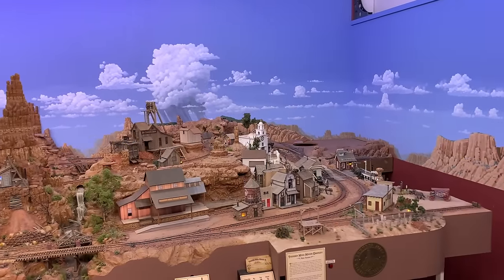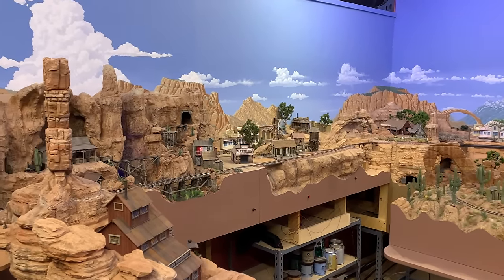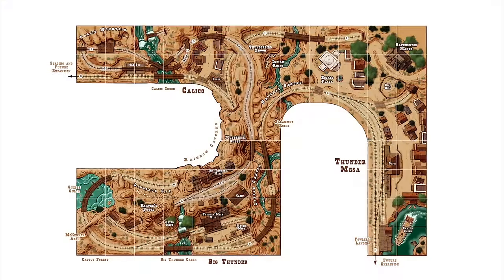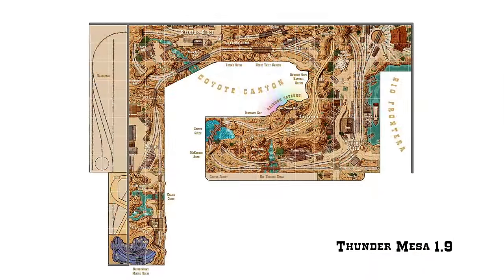Final Run on the Original Thunder Mesa Layout | Thunder Mesa Reimagined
Work is just getting started on the reimagined Thunder Mesa layout, but before I go any further, I need to do a final sweep of the existing layout to pick up any cars set out along the various sidings. Join me for this final run on the original Thunder Mesa layout with "Thunder Cam" coverage and switching action at all the stops along the line. It's a fond final look at Thunder Mesa 1.9!

Dave

Or become a member on YouTube!